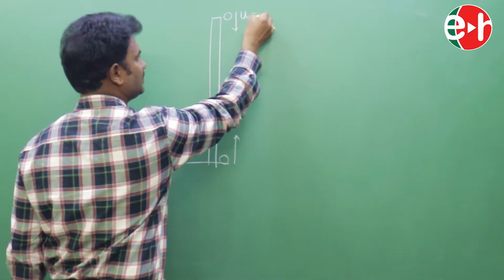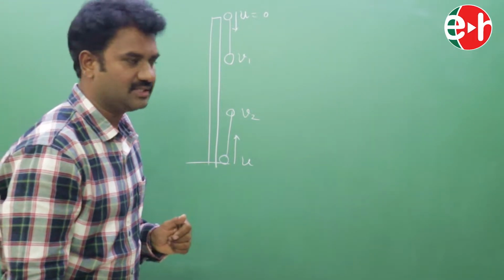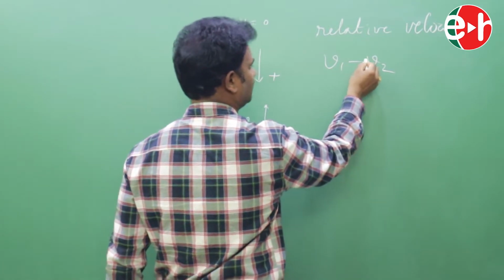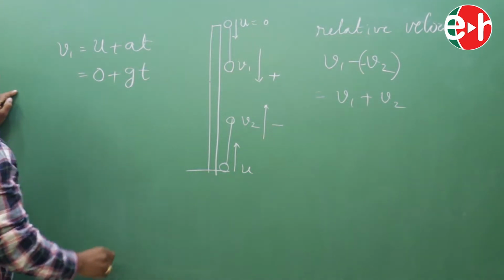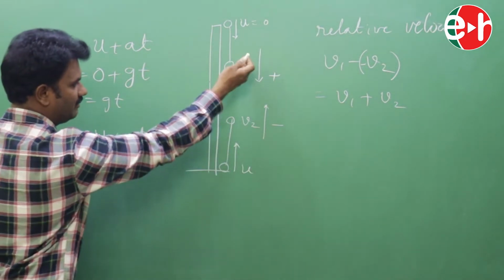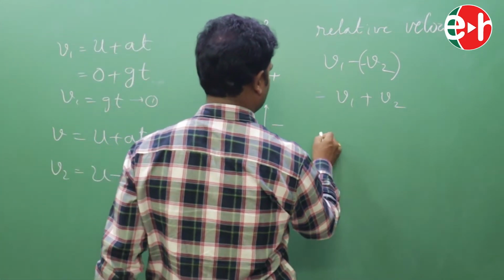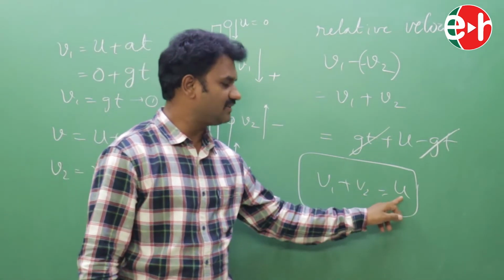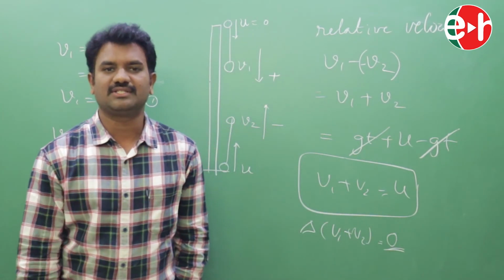AP TS INTER FIRST YEAR IMP SAQ 6 KINEMATICS BY EDUHUNT GP SIR